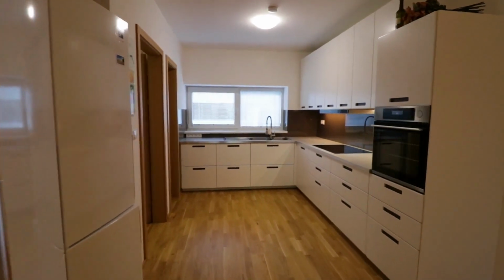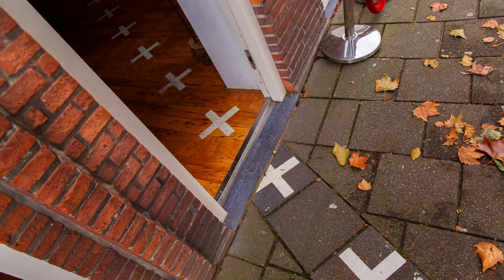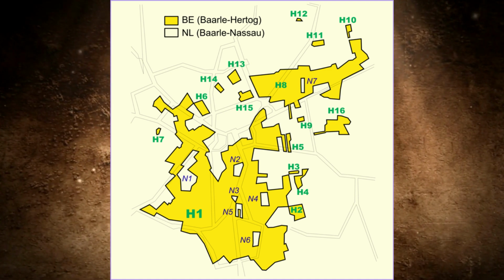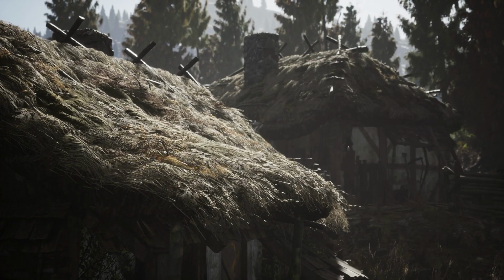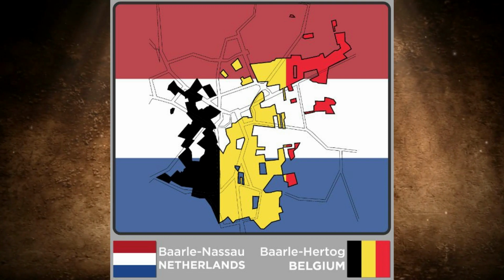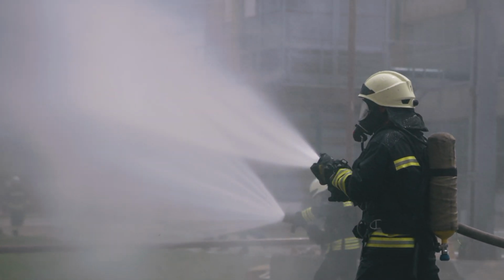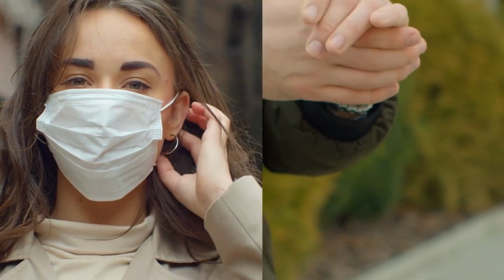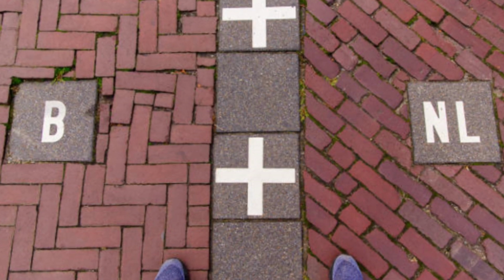The craziest border in the world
Imagine you are walking from your living room to your kitchen. But as you enter the other room, you simultaneously cross a national border. Or a married couple in bed together, but each in a different country. It's the same for many people in the border village of Baarle, which is divided between the Netherlands and Belgium.

The village has probably the most unusual border in the world, because it looks exactly like this. The border runs through street intersections, parks and even houses.

So what is this extraordinary border all about? How could such a mess come about and how do the local people deal with this crazy border demarcation? We'll look at all these questions in today's video, enjoy!